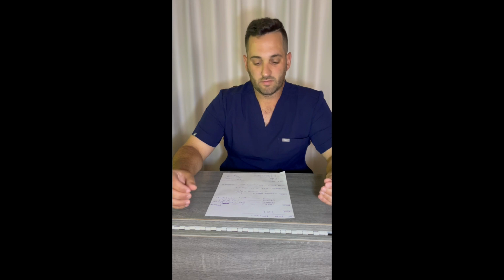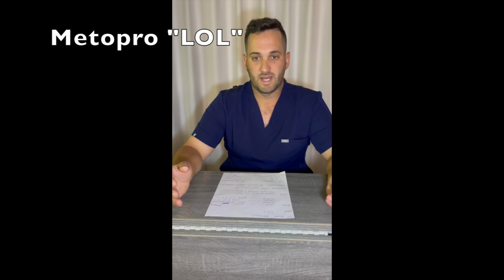Beta Blockers for Nursing Students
Breaking down Beta Blockers for Nursing School exams